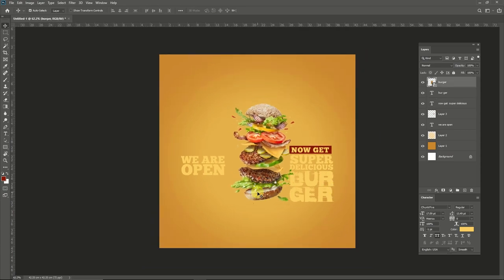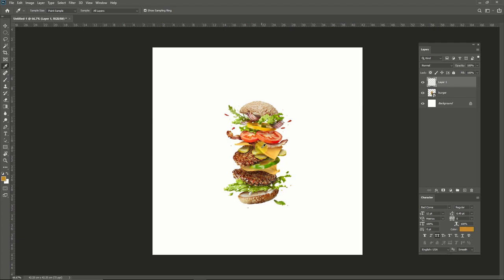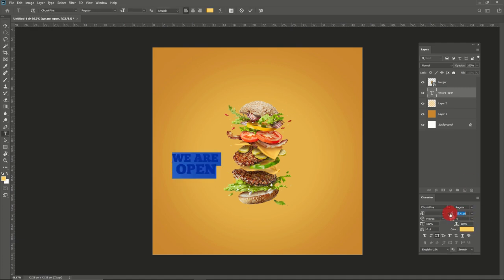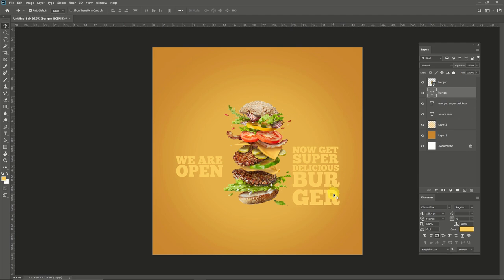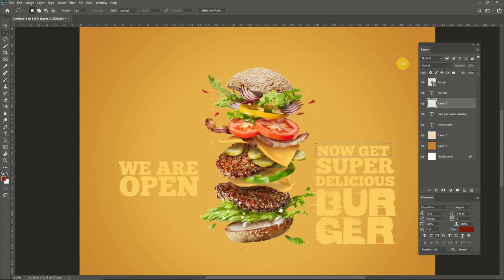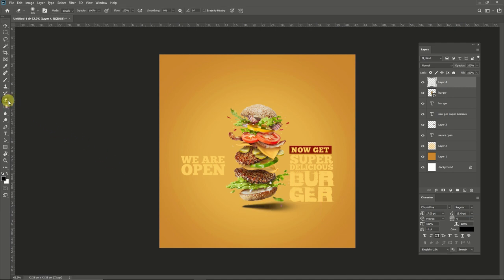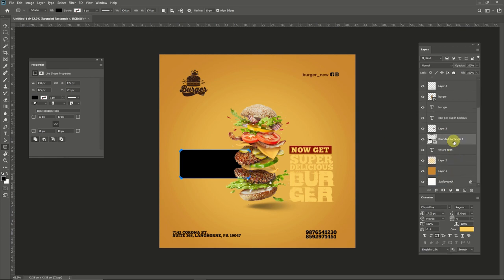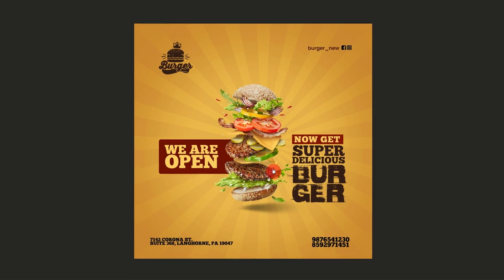How to Design food Social Media Banner | Adobe Photoshop Tutorial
How to Design Simple  food Social Media Banner | Adobe Photoshop Tutorial